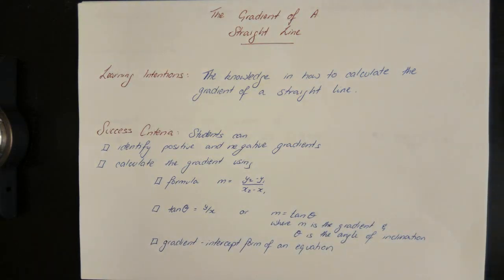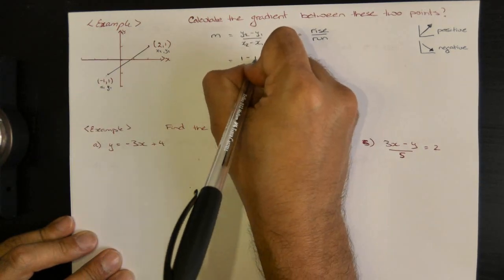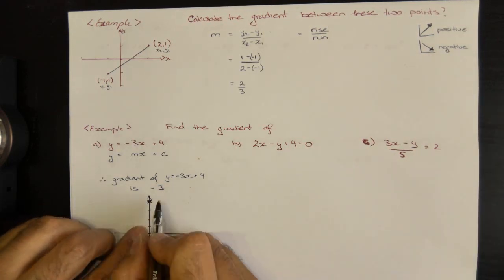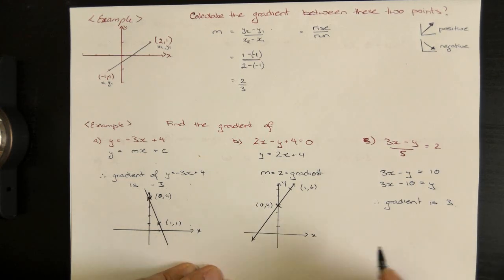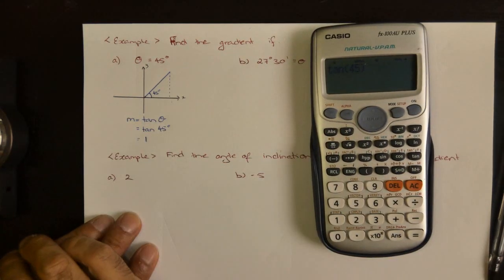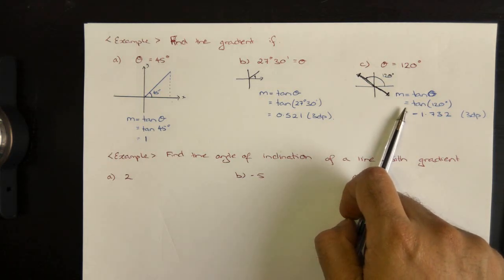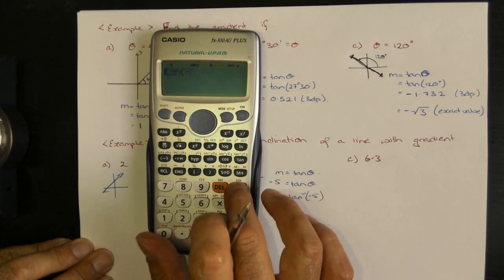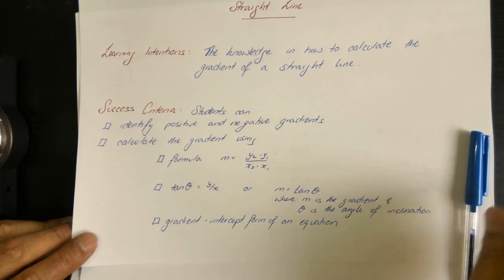The Graident of a Straight Line